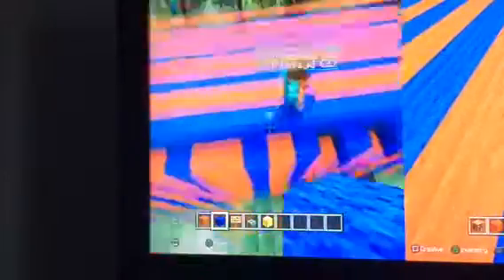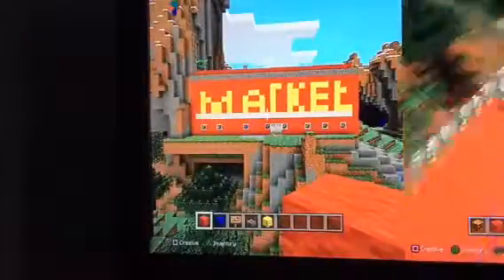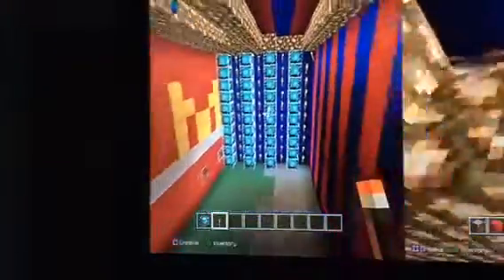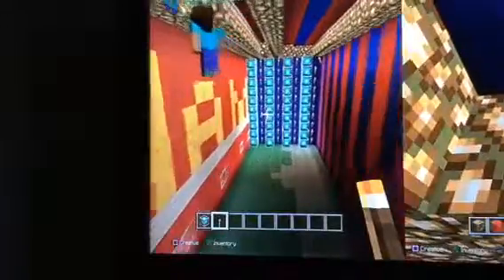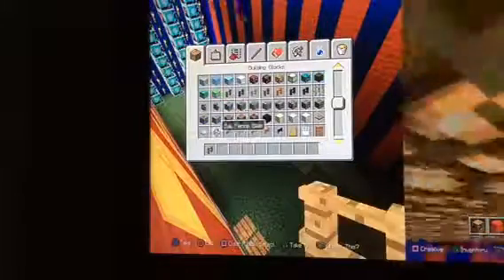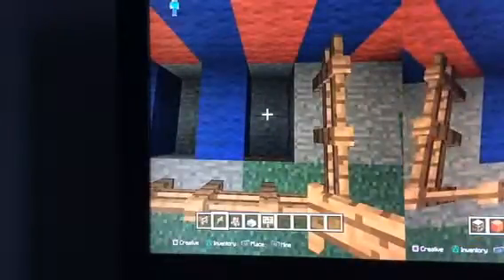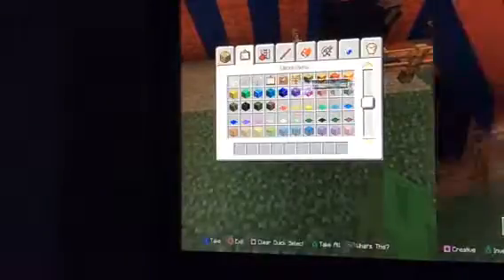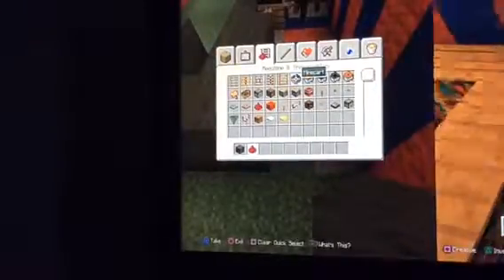Joseph and Mason No 3 Video The Supermarket Build Pt 2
The build continues